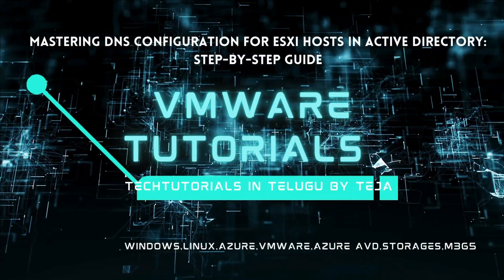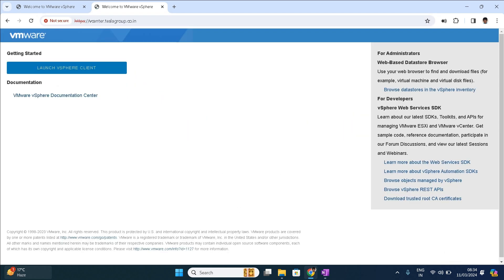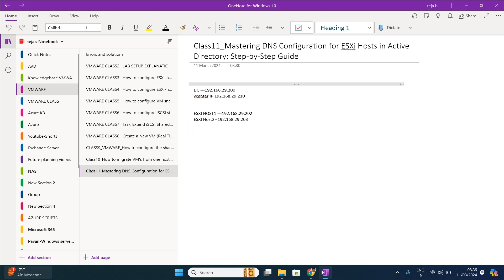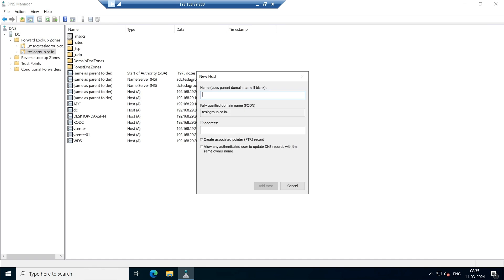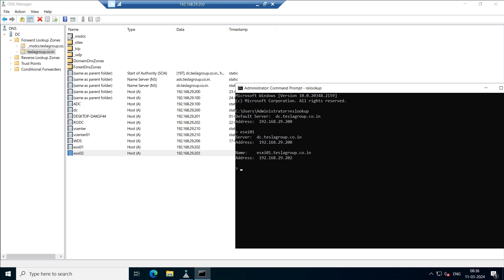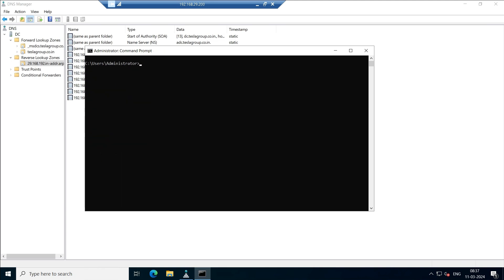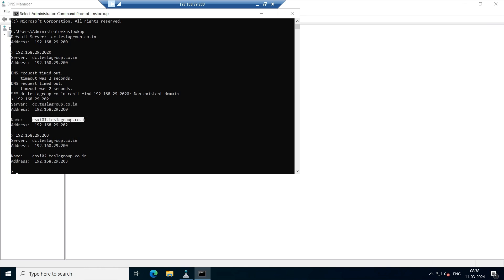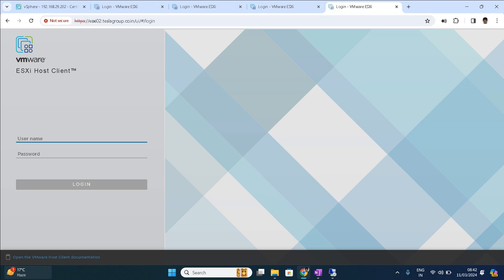Class11_Mastering DNS Configuration for ESXi Hosts in Active Directory Step-by-Step Guide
Welcome to our comprehensive guide on mastering DNS configuration for ESXi hosts within Active Directory environments. In this step-by-step tutorial, we'll walk you through the essential concepts and practices to ensure seamless integration and optimal performance.

Whether you're a seasoned IT professional or just starting with ESXi and Active Directory, this video will provide invaluable insights and practical instructions to enhance your skills.

Key topics covered include:

Understanding the role of DNS in ESXi and Active Directory integration
Configuring DNS settings on ESXi hosts for seamless communication
Ensuring proper resolution and registration of ESXi hostnames and IP addresses
Troubleshooting common DNS issues in ESXi-Active Directory environments
Best practices for maintaining DNS integrity and security
By the end of this guide, you'll have the knowledge and confidence to effectively manage DNS configurations for ESXi hosts within your Active Directory infrastructure. Let's dive in and master DNS configuration together!